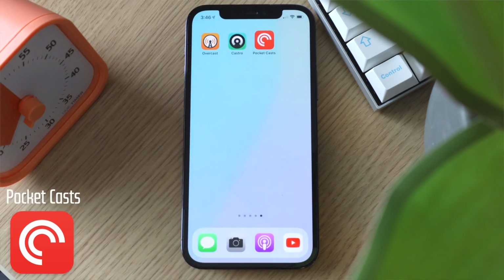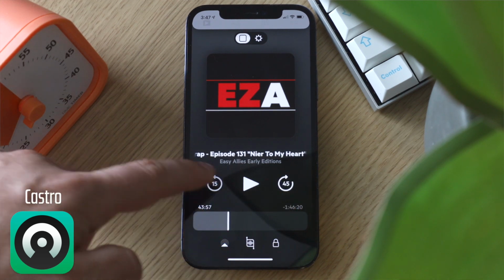I want this in every podcast app